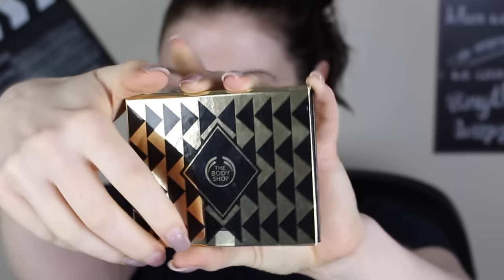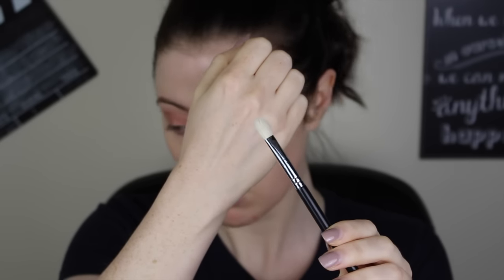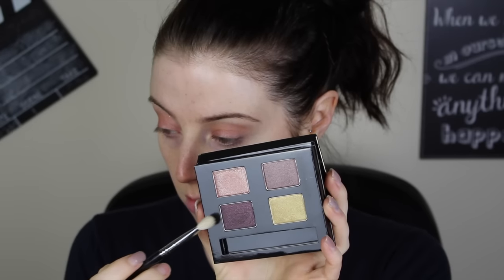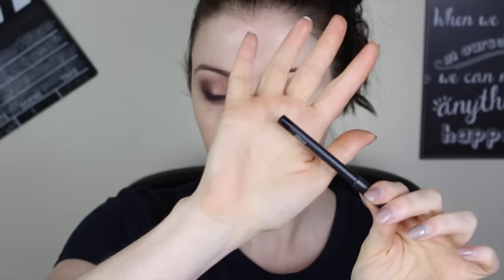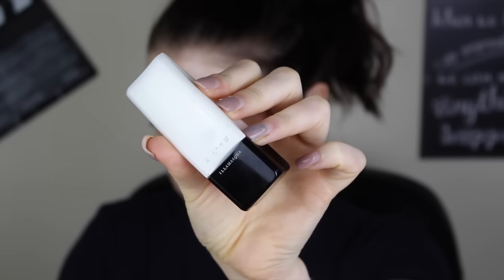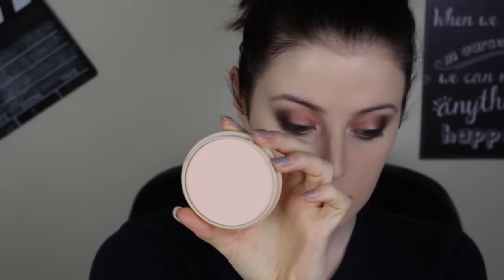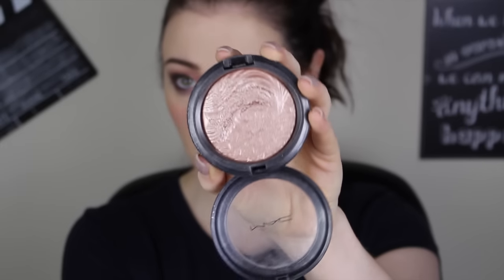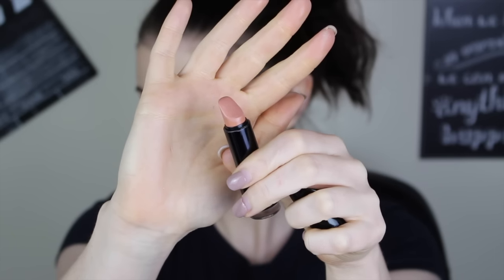Copper Daytime Smokey Eye (The Body Shop)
TAGS: mymakeupperspective my makeup perspective makeup beauty irish ireland youtube youtuber vlogger vlogging hair eyebrows brows growth look fuller acne full coverage foundation before and after tutorial easy quick fast real techniques mac inglot transformation how to get ready with me review reviews product rapid natural organic estee lauder boots no 7 no7 affordable drugstore boots superdrug tattoos piercings grow

x